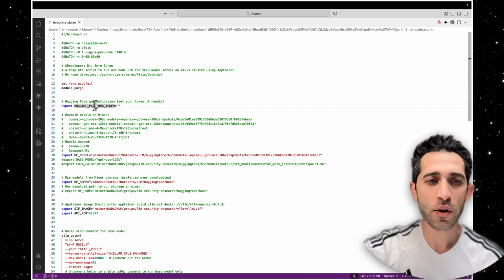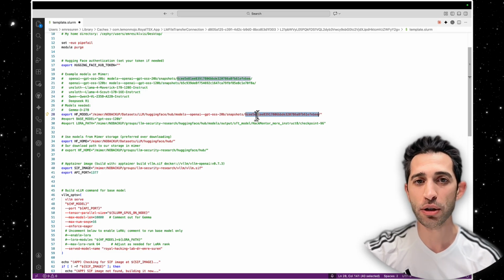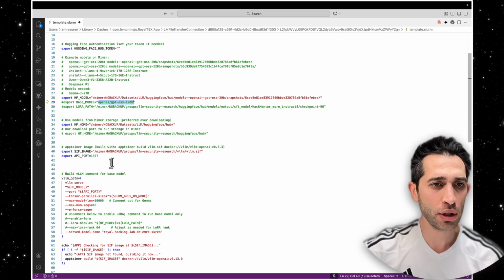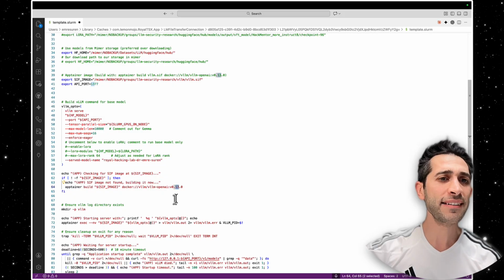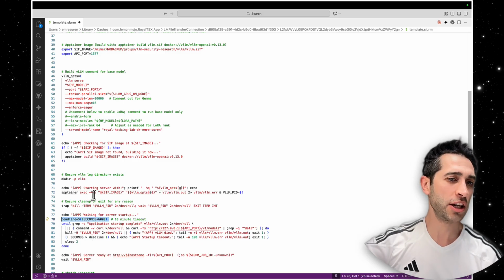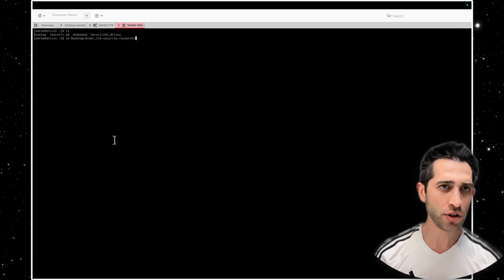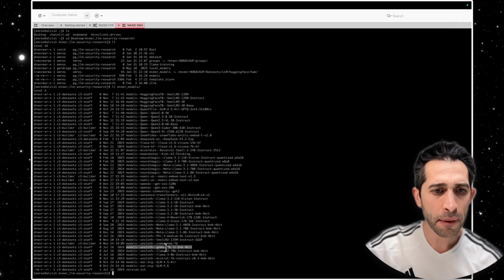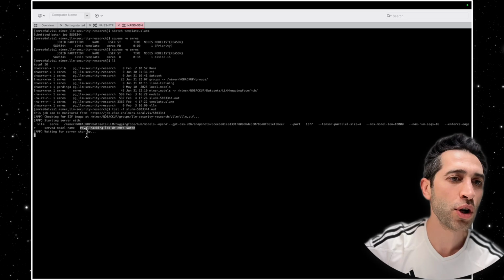Running LLMs on HPC Alvis (NAISS) | Supervision | Dr. Emre Süren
In this session, Dr. Emre Süren provides a comprehensive walkthrough of setting up and running Large Language Models (LLMs) on the **Alvis HPC cluster (NAISS)**. You will learn the intricacies of high-performance computing (HPC) environments, from writing **Slurm scripts** to configuring **Apptainer** (formerly Singularity) containers for model inference using **vLLM**.

This supervision session, given to Dr. Süren's students in the lab, covers resource allocation for massive models (up to 100B+ parameters), managing environment variables for **Hugging Face** integration, and the critical "watchdog" systems that monitor GPU utilization.

## **You will learn in this lab:**

* **HPC Connectivity:** How to SSH into NAISS/Alvis servers using Chalmers credentials.
* **Slurm Scripting:** Writing and configuring `.slurm` scripts for batch job submission, including partition selection and project authentication.
* **GPU Resource Allocation:** Determining the number of GPUs (e.g., NVIDIA A40s) needed to run 100B+ parameter models.
* **Containerization with Apptainer:** Building and executing `.sif` images to manage complex Python dependencies and vLLM environments.
* **Environment Management:** Setting up `HF_HOME`, `HF_MODEL`, and `BASE_MODEL` paths within a shared storage architecture (Mimer).
* **API Deployment:** Serving LLMs via vLLM and testing endpoints using `curl`.

## **Next**

Dr. Süren will demonstrate how to interact with remote models (HPC-hosted LLMs) from local machine via **SSH reverse tunneling** through SUNET/VPN, bridging the gap between supercomputing power and local development workflow.

## **Timestamps**

* **00:00** – Introduction: Connecting to HPC Alvis
* **00:30** – Anatomy of a Slurm Script (`sbatch` configuration)
* **01:14** – Allocating GPUs: Shared vs. Dedicated Nodes
* **02:40** – The HPC Watchdog: Understanding Resource Utilization
* **04:24** – Navigating Mimer Shared Storage and Model Paths
* **05:10** – Alvis models, Local Models and Gated Models
* **08:36** – vLLM and Apptainer (.sif) Configuration
* **10:25** – Building the SIF Image and Version Management
* **13:00** – The Startup Delay: Why you must wait 10 minutes
* **13:52** – Remote Access: SSH Reverse Tunneling & VPN/SUNET
* **13:53** – Live Demo: Running `sbatch` and Monitoring the Queue
* **18:53** – Tracking Job Status (`squeue`) and Reading Logs
* **20:27** – Interacting with the Model API via `curl`
* **21:20** – Clean Up: Purging Jobs with `scancel`